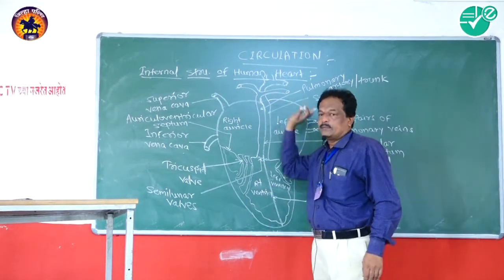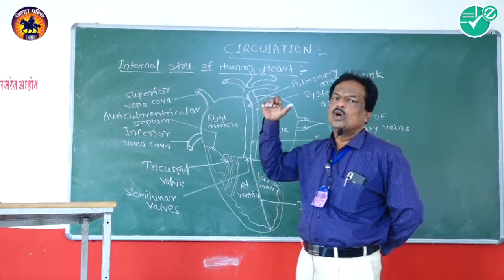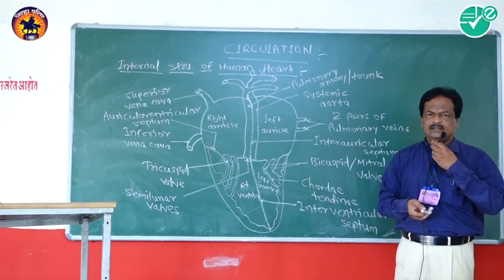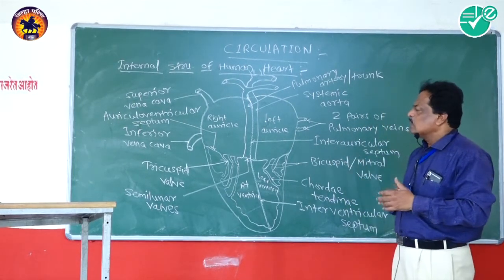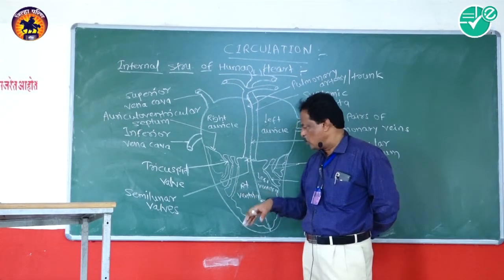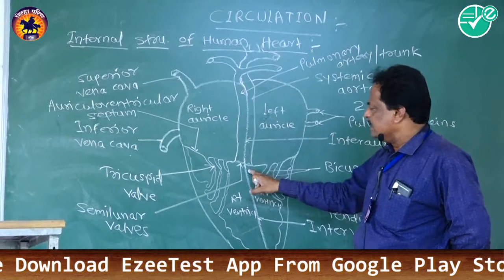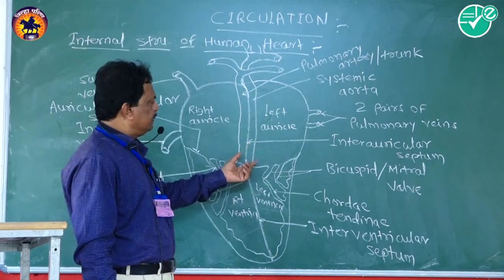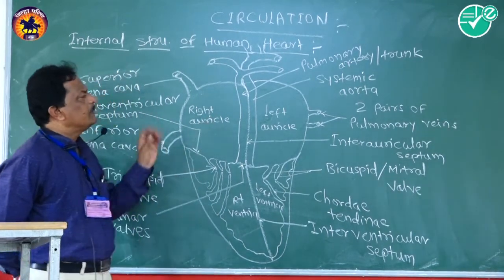Biology|Ch-15|CIRCULATION|5 Internal structure of human heart |12th| Borade B.B.